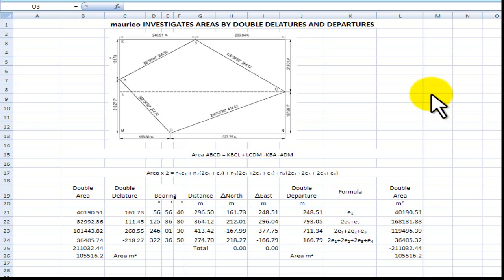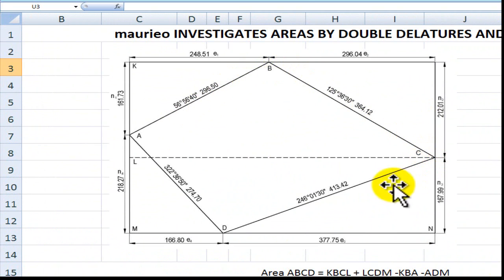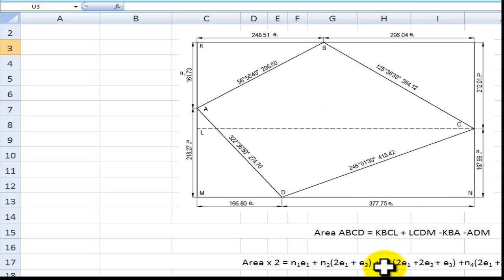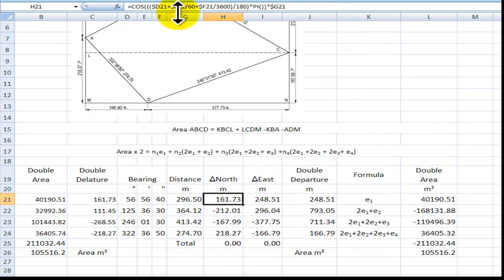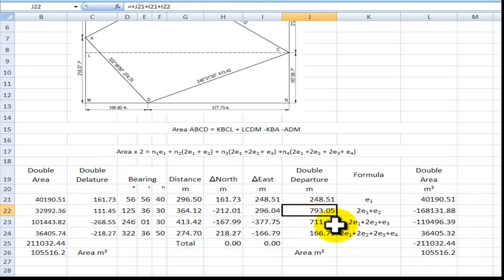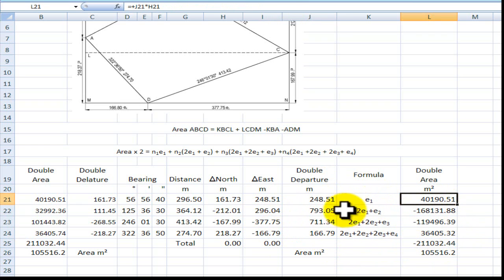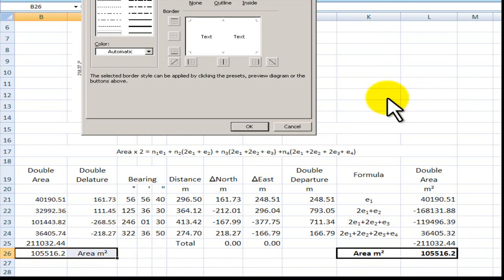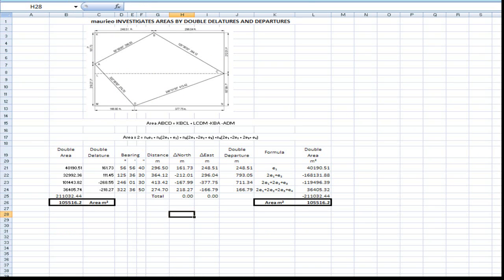maurieo INVESTIGATES AREAS BY DOUBLE DELATURES & DEPARTURES